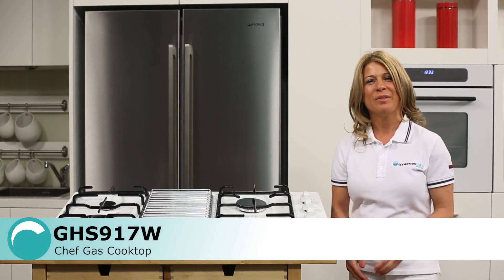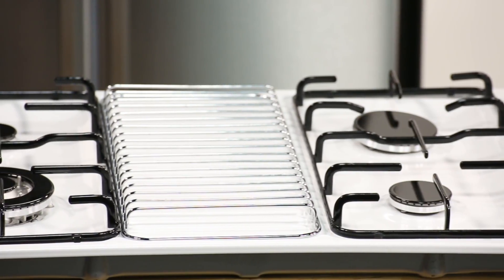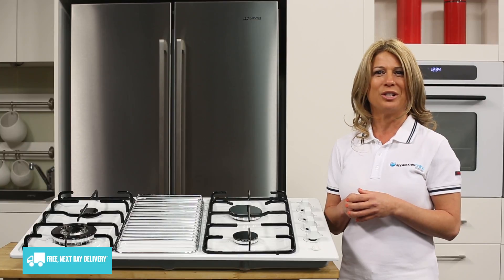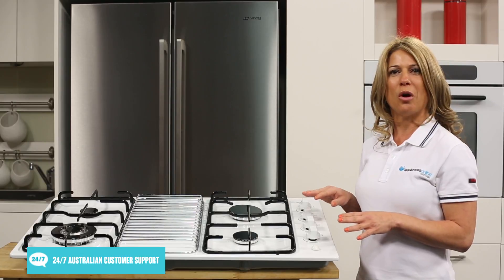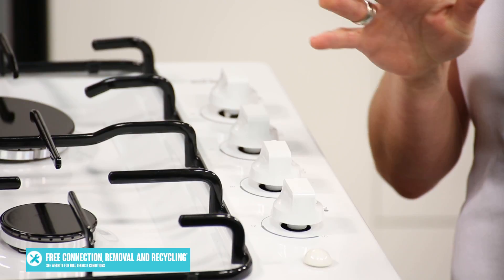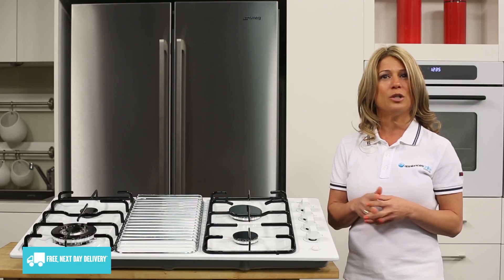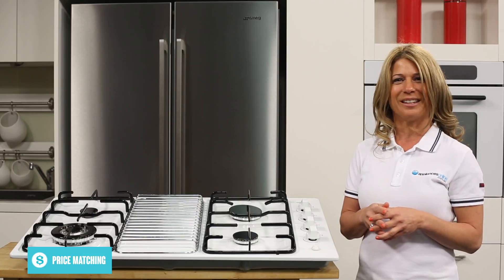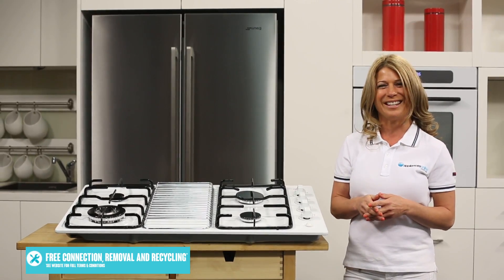Chef Gas Cooktop GHS917W reviewed by product expert - Appliances Online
This model today has a white finish, but there’s also a stainless steel version available.

This cooktop design is a bit different from some of the other gas cooktops you may have seen. The biggest difference is the section in the centre, in between the gas burners. This extra bit of working surface can be useful whenever you have a few pots and pans on the go, and you want to keep them handy even after you’ve taken them off the heat. Plus, it means you won’t risk damaging your kitchen benchtops with a hot pot straight off the stove.

The burners themselves are four different sizes, to better suit large or smaller cookware. They include a wok burner with a high intensity heat that’s perfect for stir frys or quickly boiling a pot of water.

These burners are controlled using the dials found to the right hand side, which is out of the way of your cooking. This also helps give the cooktop a longer, narrower design that better fits some benchtops. To turn on a burner, just turn and push in its dial, and an electric spark will light the gas.

This cooktop uses a battery for its electronic ignition. While this does mean you’ll need to replace the battery when it goes flat, it also means you’ll always be able to light the cooktop without playing with matches, even during a power blackout.

Because this cooktop needs to be built into a cut out benchtop, be sure to check all of the measurements before you buy. And while it’s designed to connect to your home’s natural gas, an

LPG conversion kit is included if you want to use bottled gas. In either case, you’ll need a licenced gas plumber to handle its installation.

And that’s the Chef gas cooktop, available with a 2 year warranty.